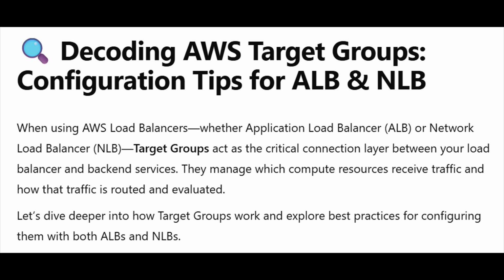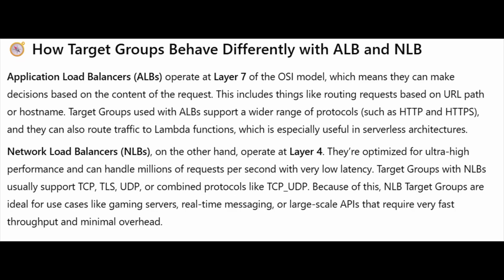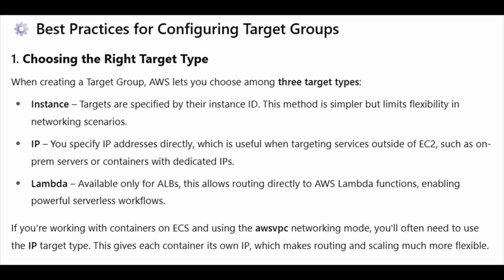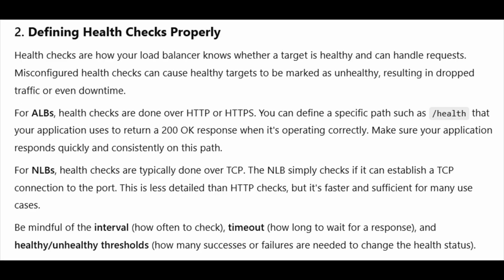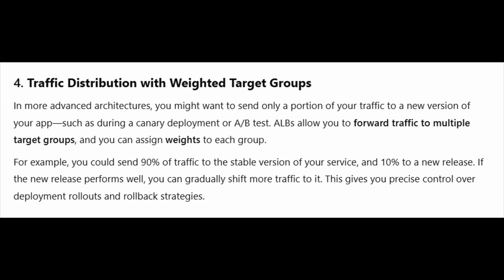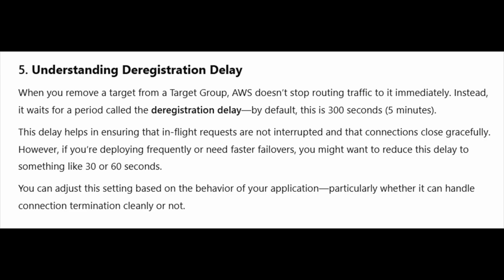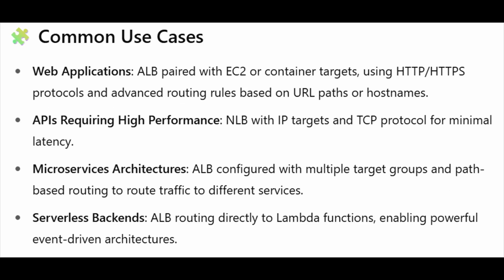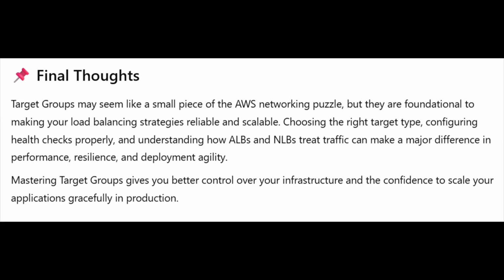Decoding AWS Target Groups: ALB vs NLB Configuration Tips You Need to Know!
Are you confused about how AWS Target Groups work with Application Load Balancers (ALB) and Network Load Balancers (NLB)? In this video, we break down everything you need to know—from choosing the right target type to configuring health checks, stickiness, and weighted routing.

✅ Whether you’re building with EC2, ECS, Lambda, or on-prem targets, mastering Target Groups is essential for high availability and smooth traffic routing in your AWS architecture.

🔍 What You’ll Learn:
What AWS Target Groups are and how they function
Key differences between ALB and NLB Target Groups
When to use IP vs Instance vs Lambda targets
How to configure health checks correctly
The role of stickiness and deregistration delay
Using weighted target groups for blue/green or canary deployments
Common pitfalls to avoid in real-world scenarios

🚀 Perfect for cloud engineers, DevOps professionals, and backend developers working with scalable, production-grade infrastructure.